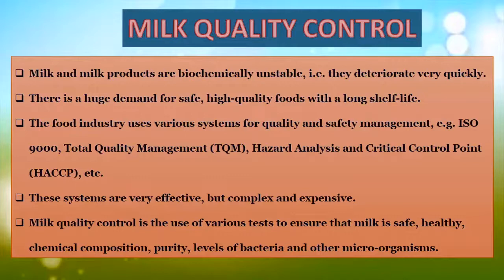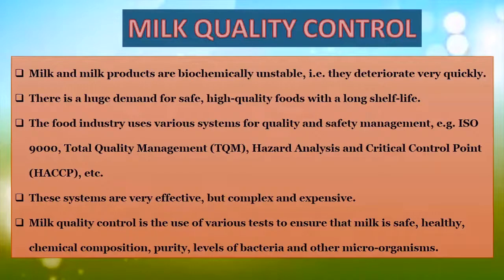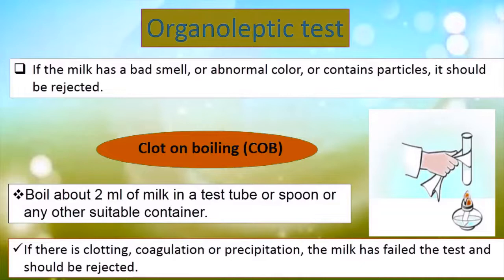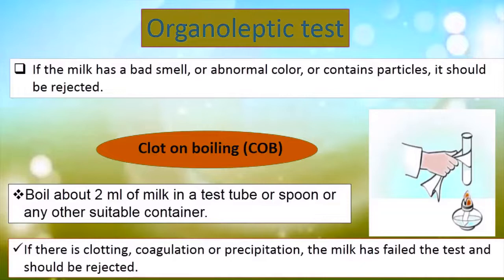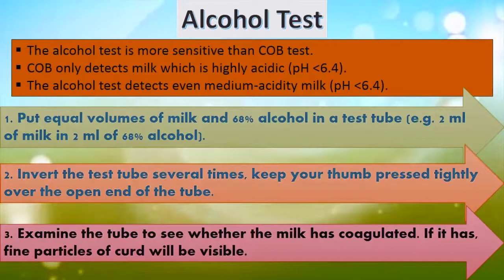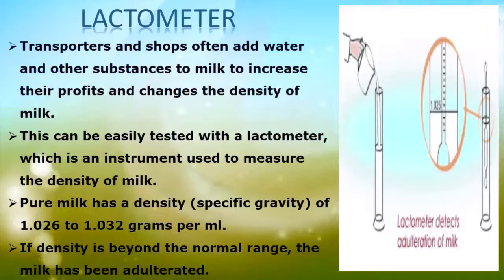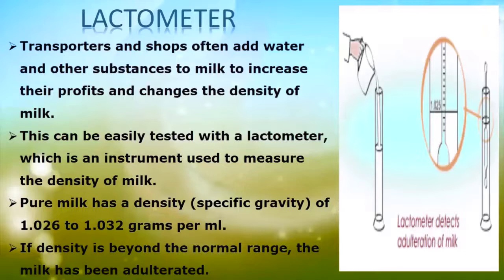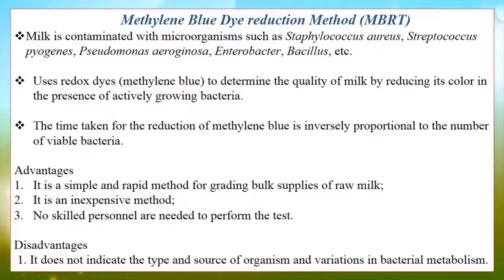MILK QUALITY ANALYSIS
Learning is a good habit. Learners can change the society. This video is used to create awareness among the students community about milk and its quality analysis. From our childhood to till date, we prefer milk and milk products for our daily diet. I’m sure this video will induce the learners to search about milk and its importance in day to day life. Interested students can check the quality of milk by your mentors’ guidance.